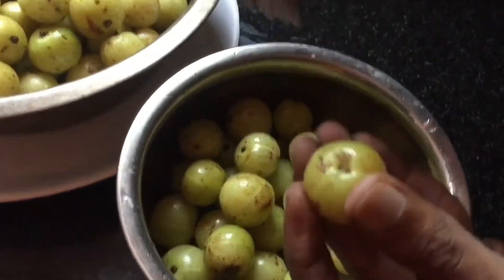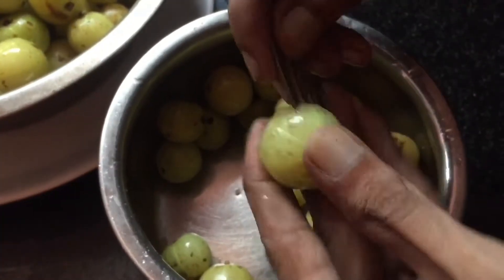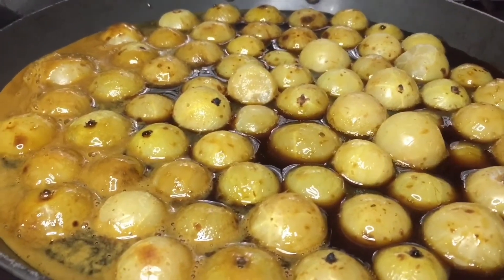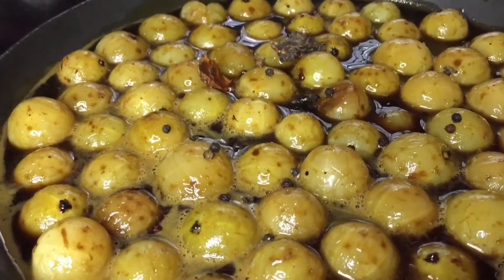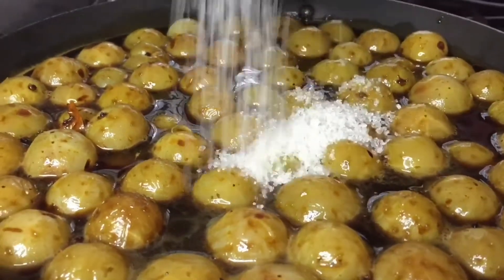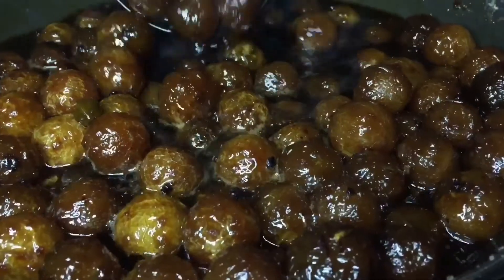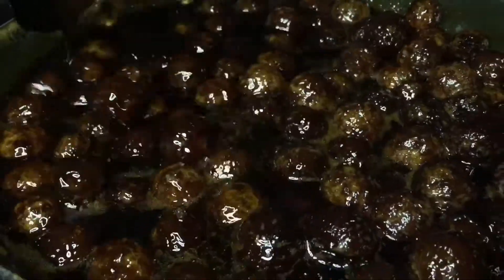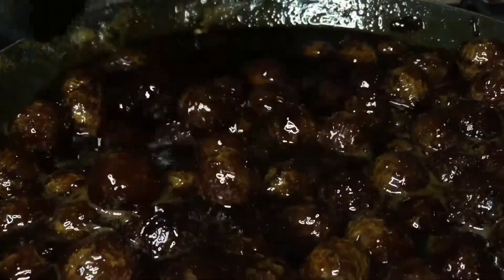തേൻ നെല്ലിക്ക വീട്ടിൽ ഉണ്ടാക്കിയപ്പോൾ 😋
How to make Honey Gooseberry easily.